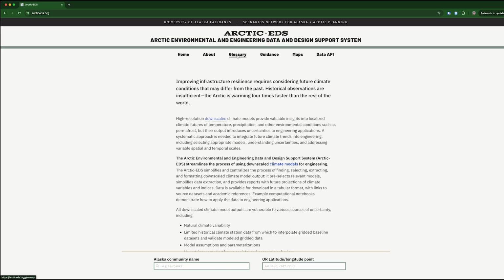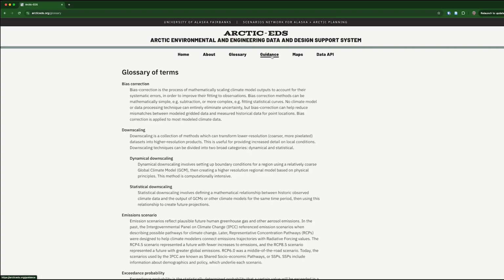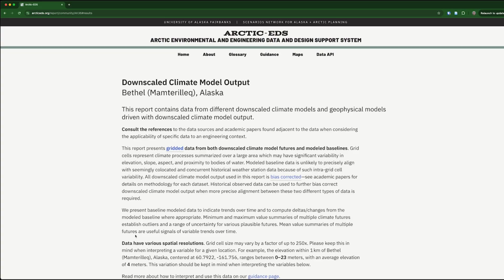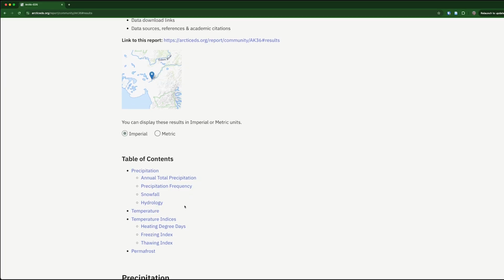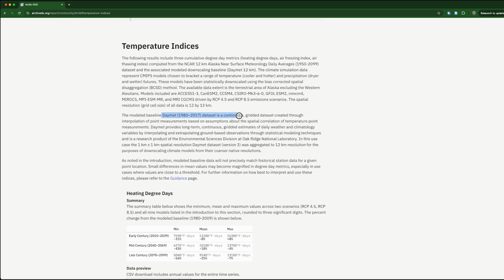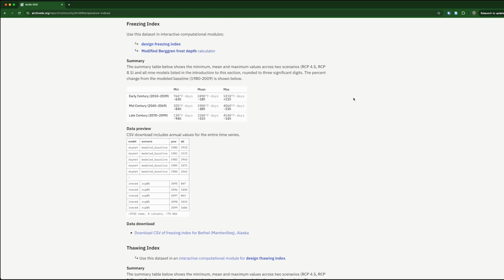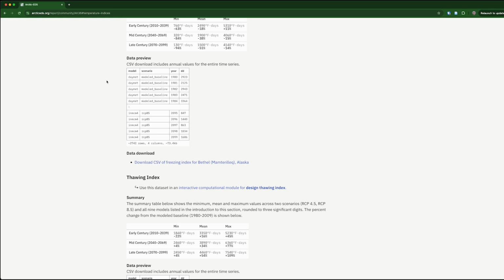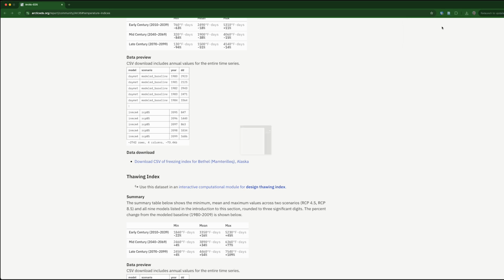EDSWalkthroug 20250114 1115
00:00 Introduction
00:46 Are you in the right place?
01:11 Is the Arctic EDS the right tool?
01:24 Data guidance
03:08 Requesting data
03:26 Reading the report
04:34 Using the table of contents
04:51 Climate models and scenarios for your needs
06:05 Data summary tables
07:13 Data Preview
07:55 Downloading the data
08:50 Determine additional steps to take
11:45 Conclusion